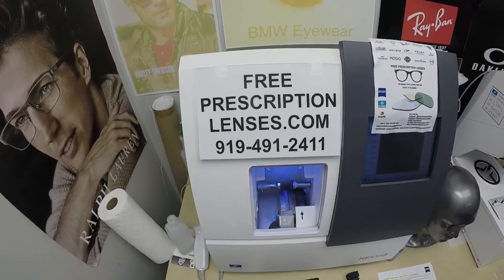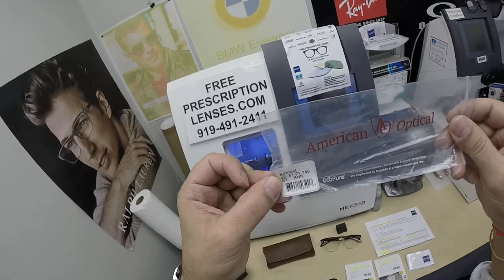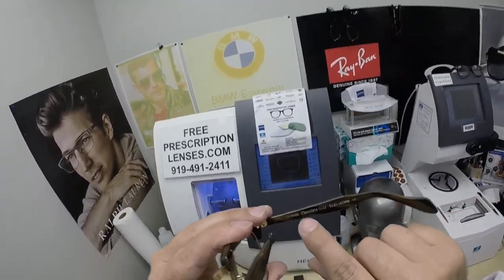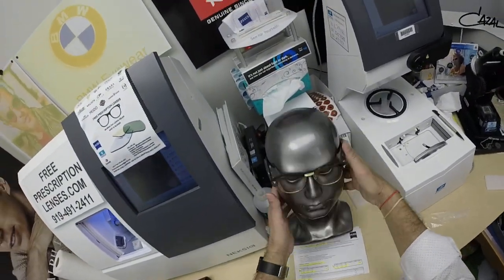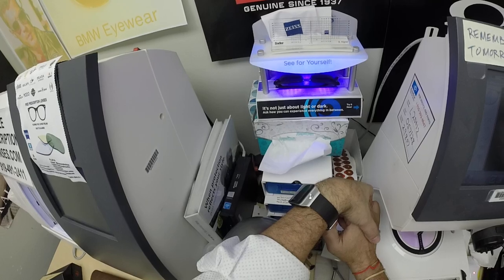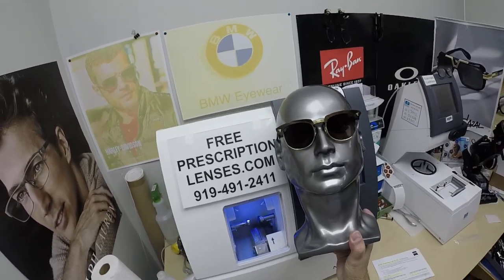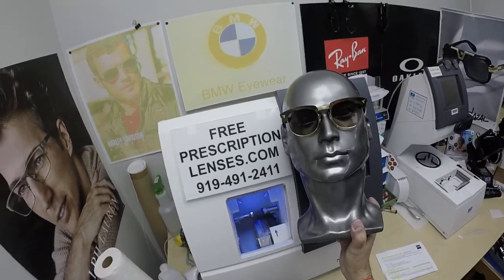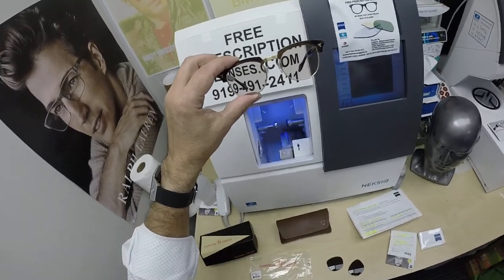Holden's American Optical Sirmont | Zeiss PhotoFusion X Brown | Duravision Silver Anti-Glare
Link to this frame:
Watch as I show you Holden's American Optical Sirmont in size 51 and color chocolate and gold with is Zeiss Light D digital free form progressive with Photofusion brown lenses with Duravision Silver anti glare treatment.
Shawnee on the Delaware Pennsylvania is about to look moe better!